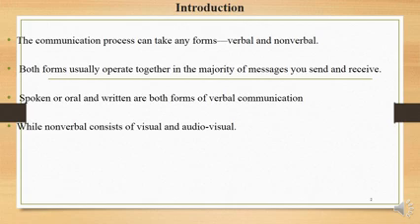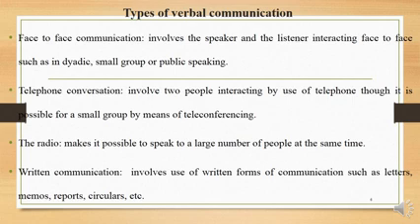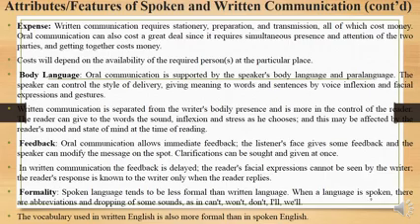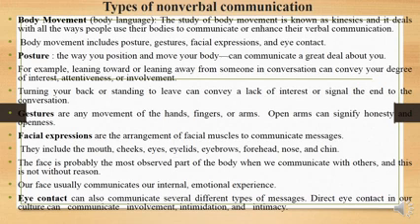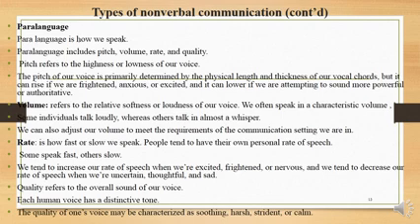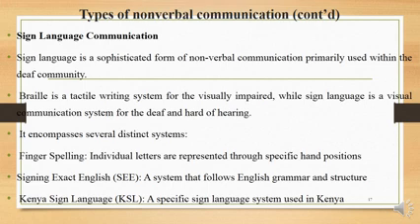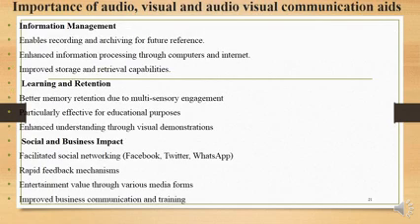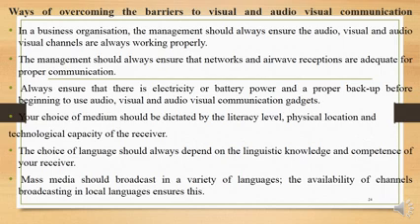Secretarial and Administration (Forms of Communication)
Enroll in our secretarial and administration course to be a successful secretary, virtual assistant and administrator.

Course Duration: 1 month.